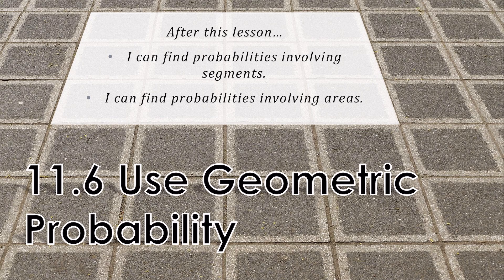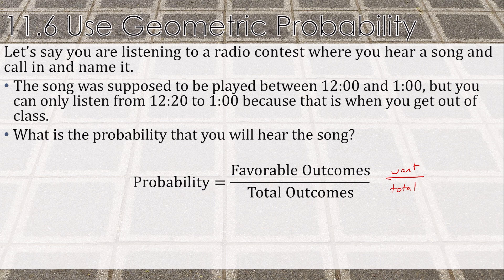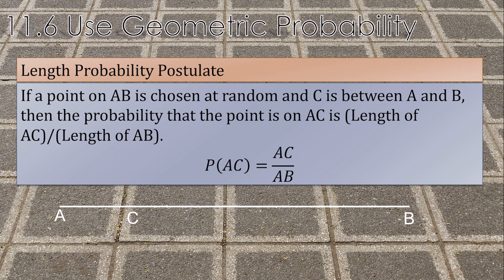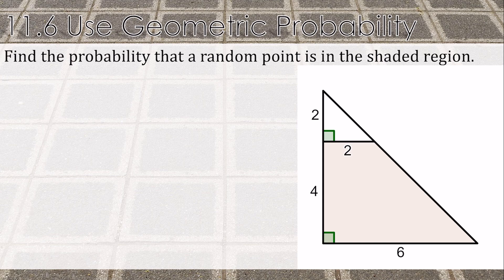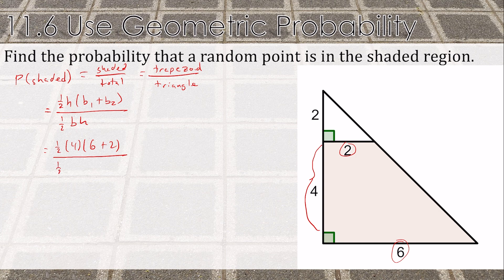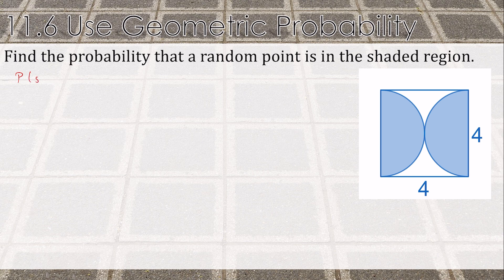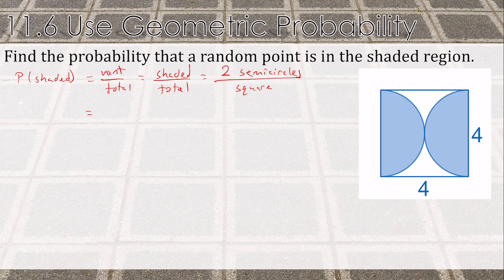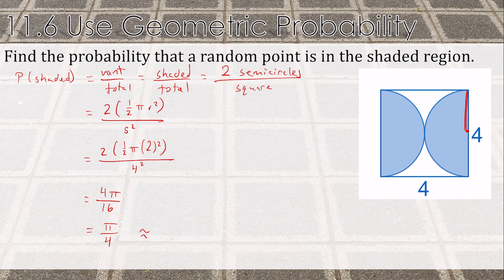Geometry 11-06 Use Geometric Probability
Big Ideas Geometry 2022 with CalcChat and CalcView.
Lesson not in the textbook.
Mr. Wright uses this lesson to reciew the rest of the chapter.